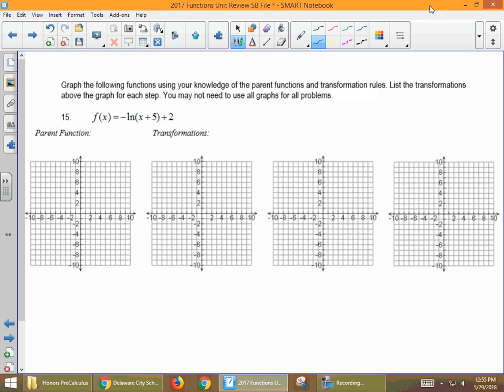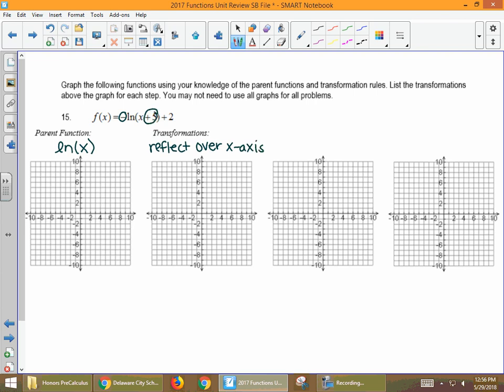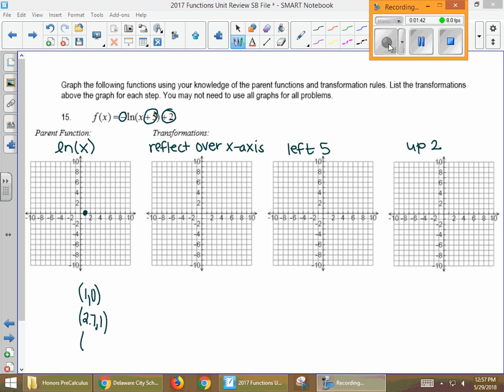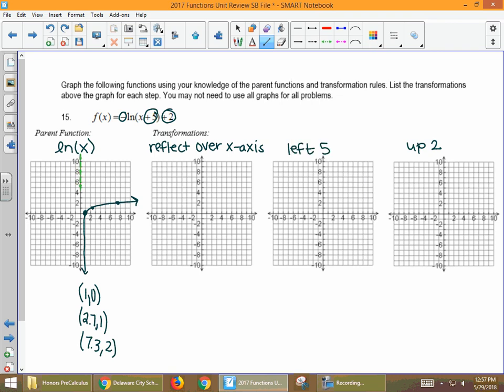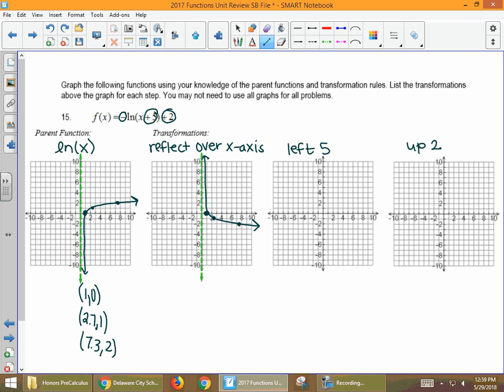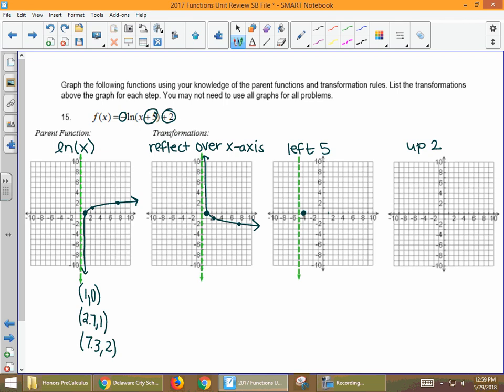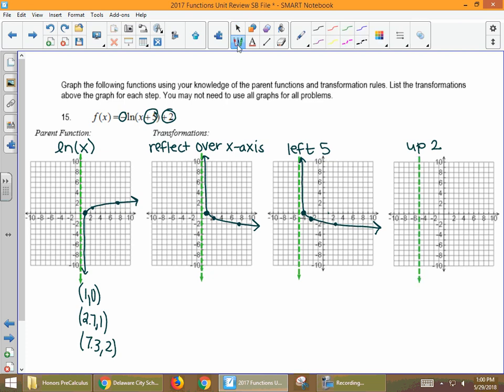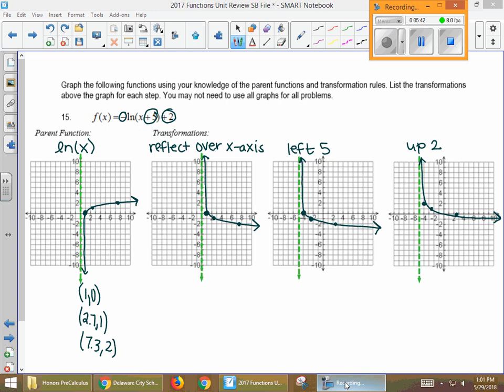Functions Unit Review 15